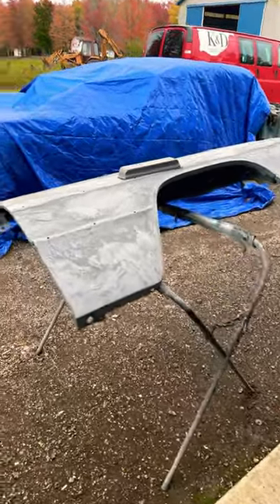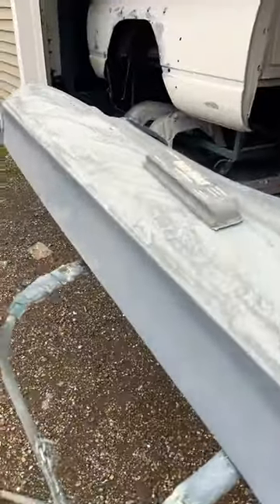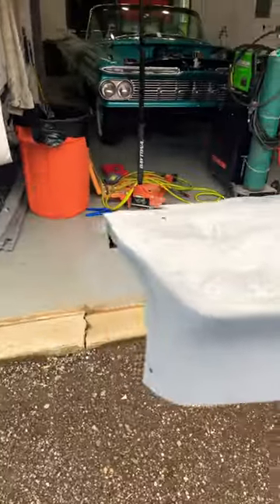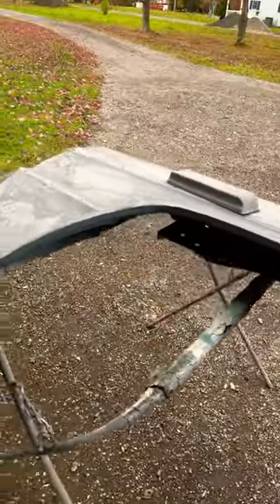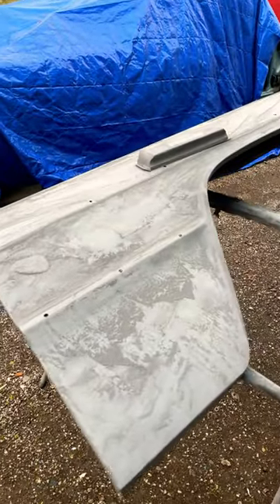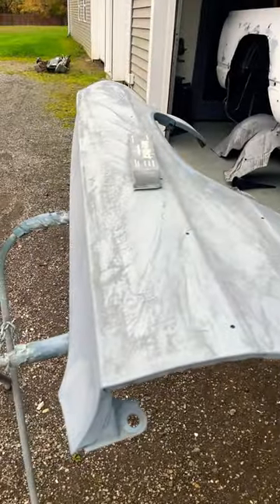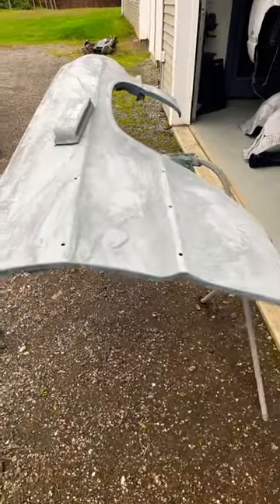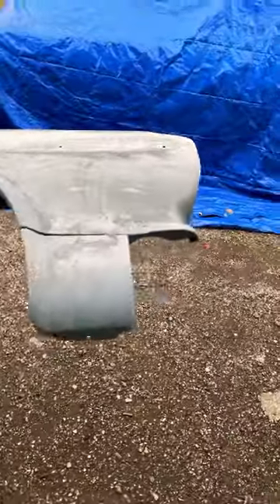Video tonight on painting the fenders and doors for the 64 Chevy impala convertible